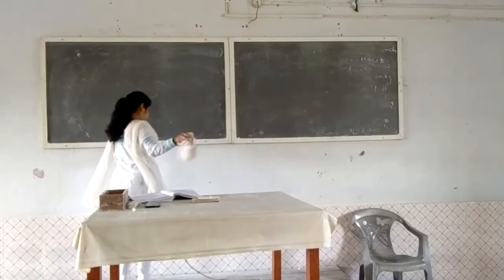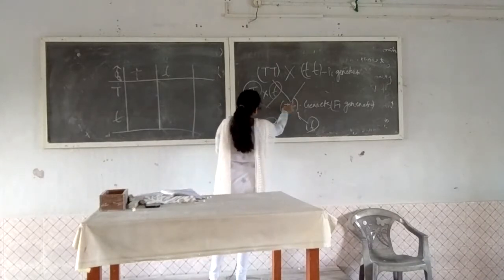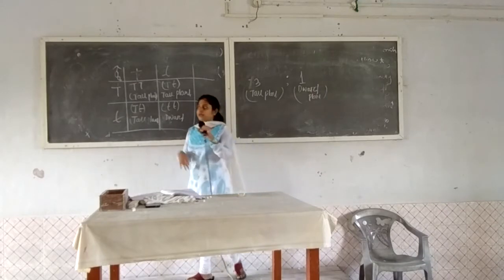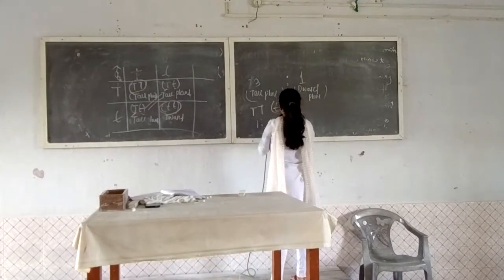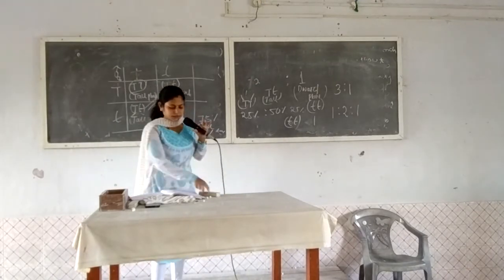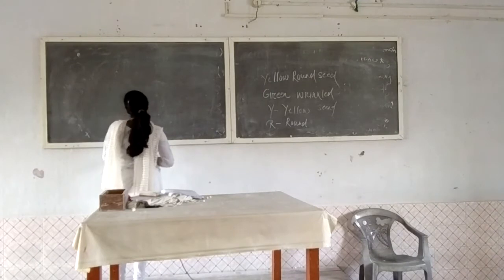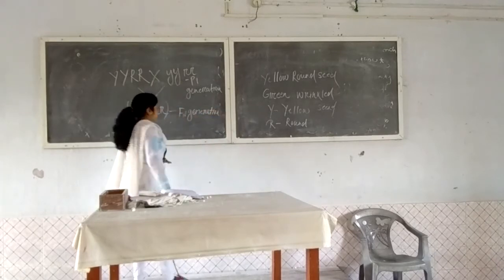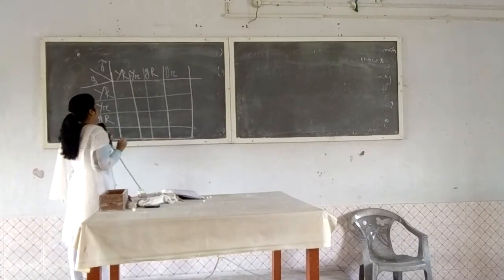BOT 3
Class by Rajashree Madam.